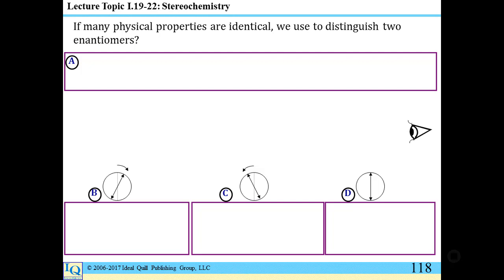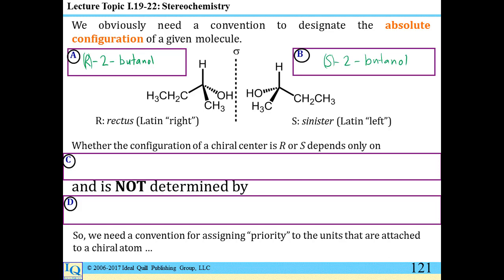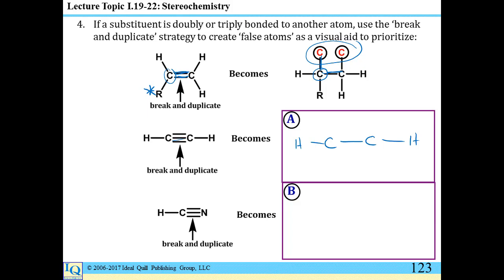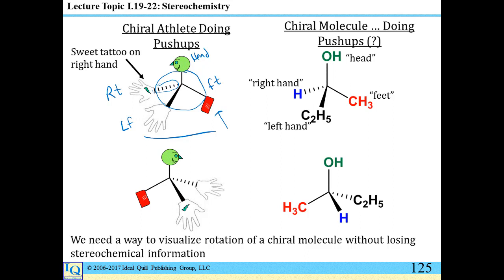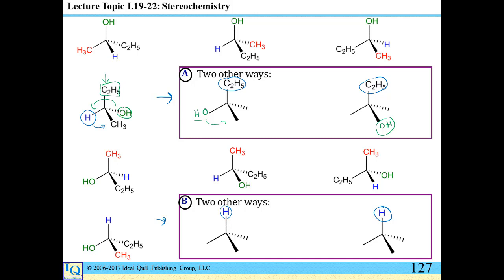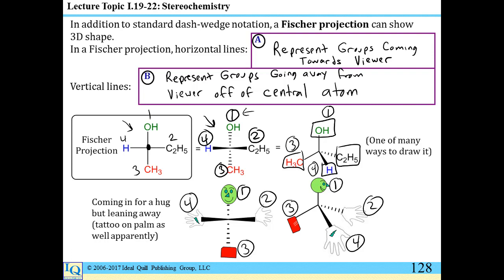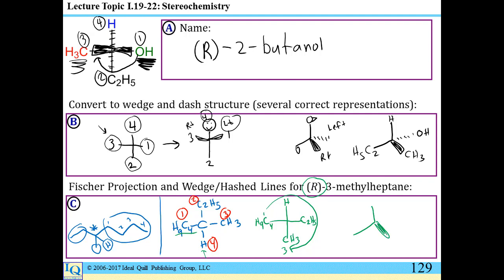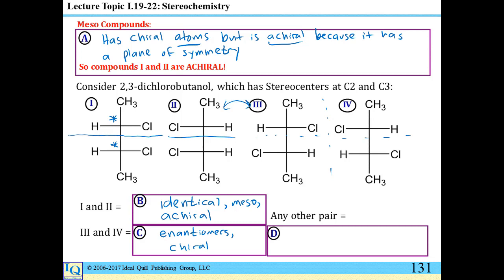IQPG-Lecture 7-stereochemistry Part II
Images are copyright of IQPG, LLC.